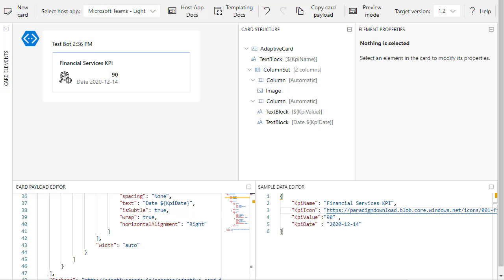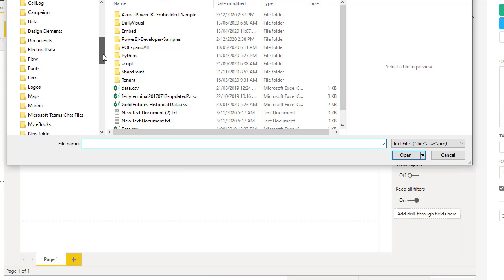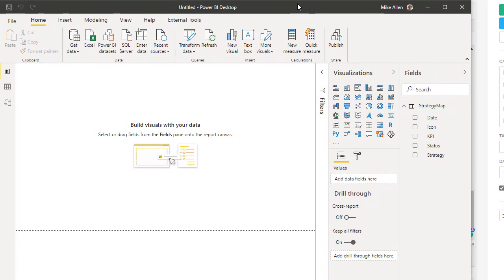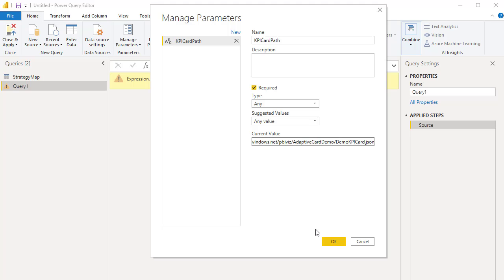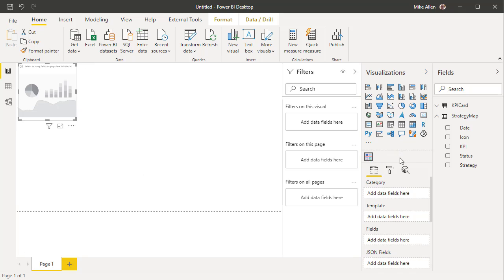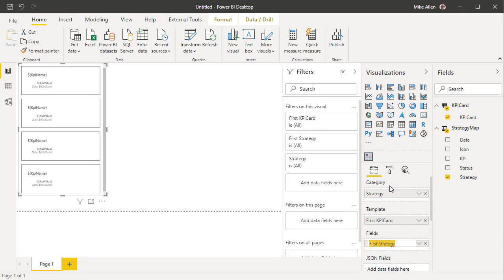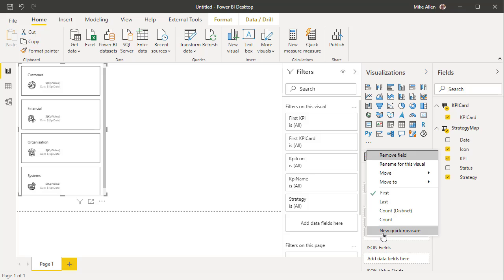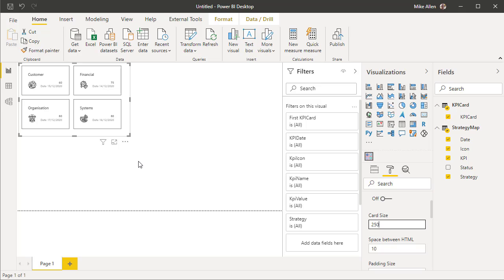KPI Adaptive Cards in Power BI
How to create a KPI Adaptive Card in Power BI using the Adaptive Cards Visual.